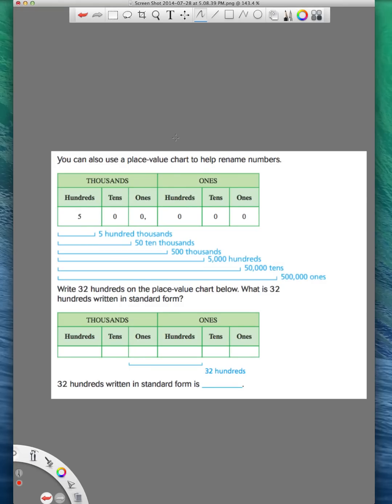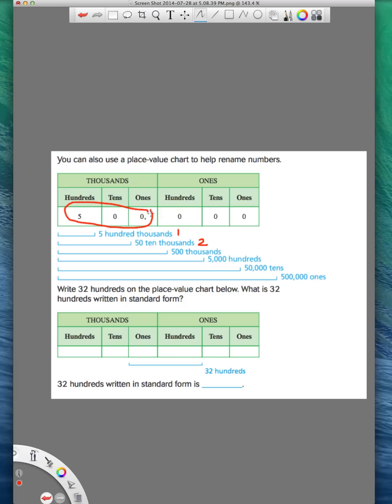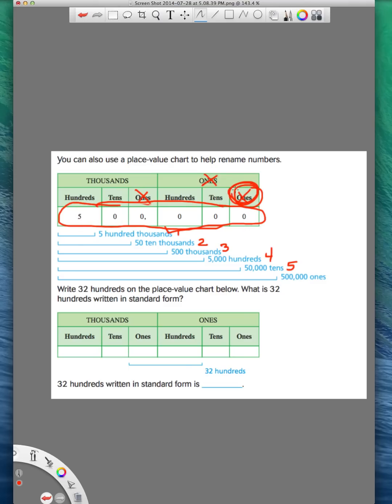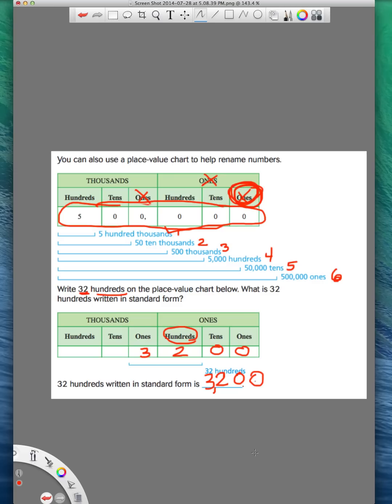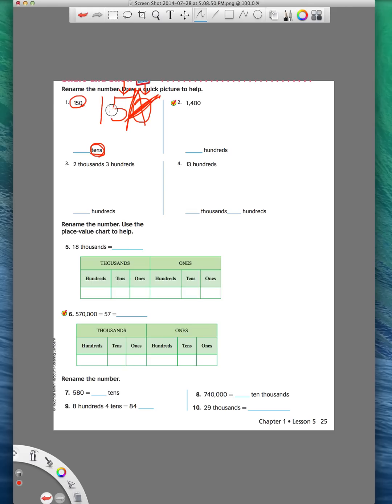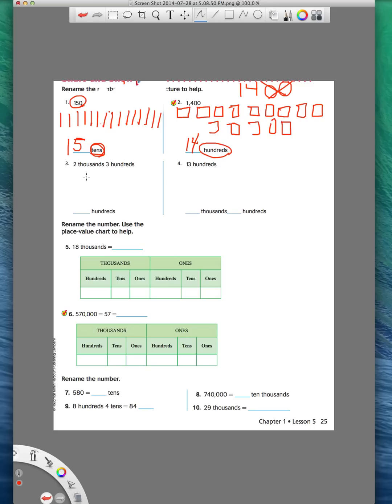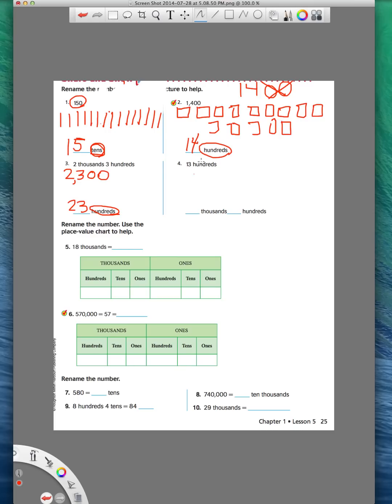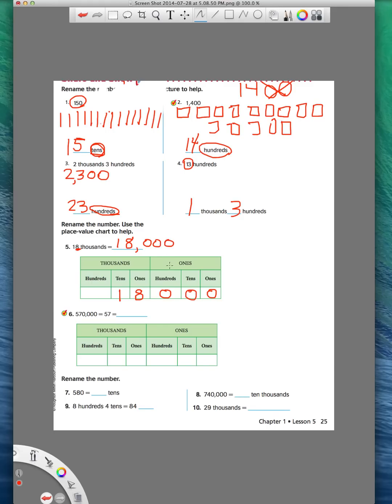Go Math 4th grade lesson 1.5